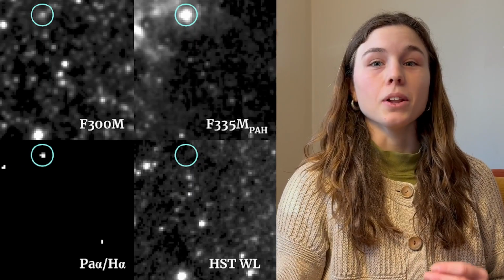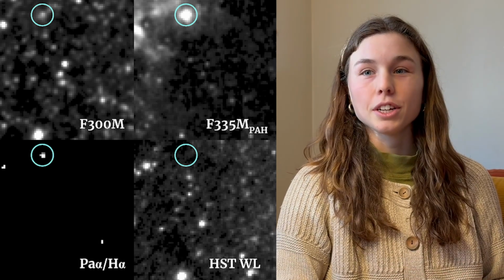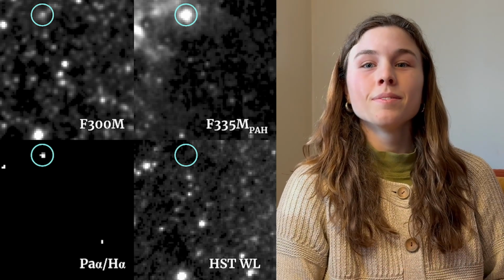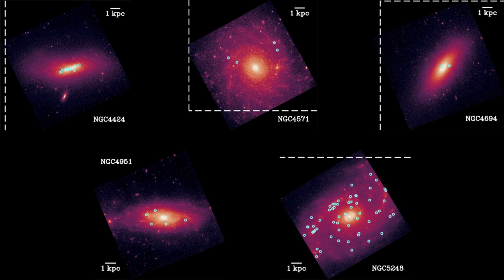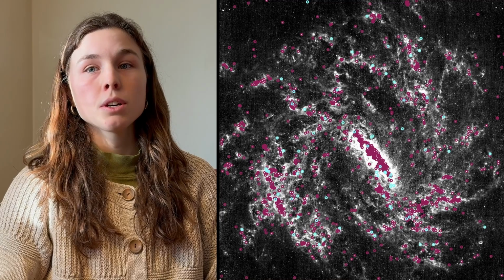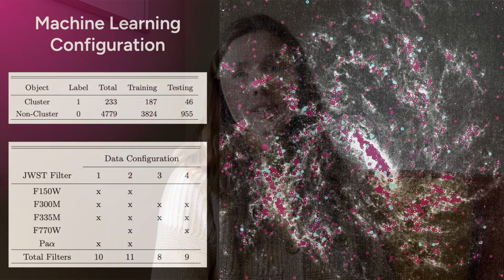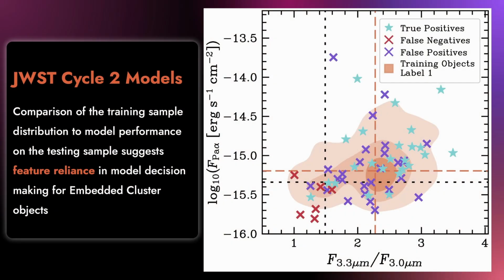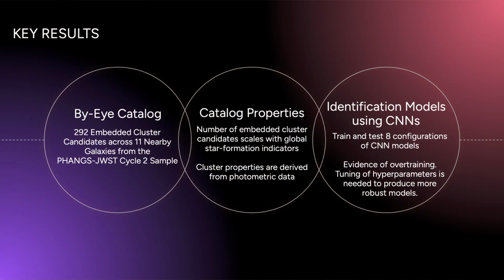PAH marks the spot: Digging for star-formation with Gabrielle Graham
Gabrielle Graham tells us how to hunt for buried star-formation in nearby galaxies using observations of the James-Webb Space Telescope and the help of a Neural Network. The emission of polycyclic aromatic hydrocarbons (PAH) is vital and allows her to find nearly 300 embedded cluster candidates in the 11 galaxies probed.

You can find her full publication online published in:
The Astronomical Journal, Volume 170, Issue 6, id.340, 22 pp.